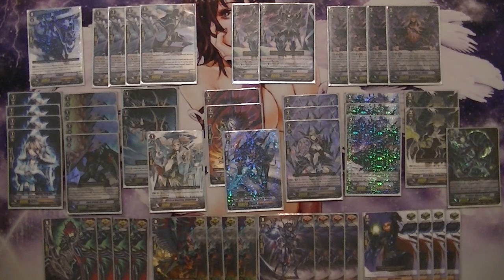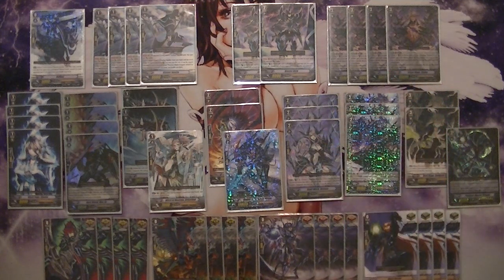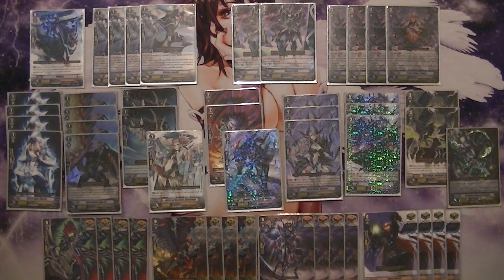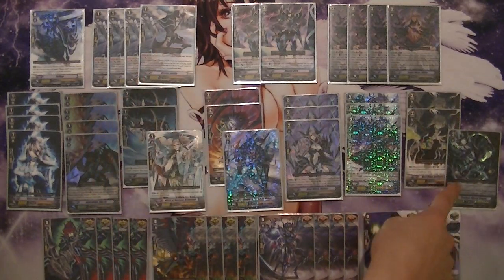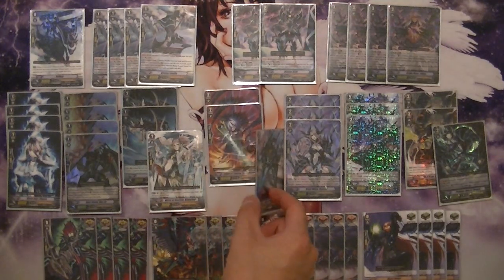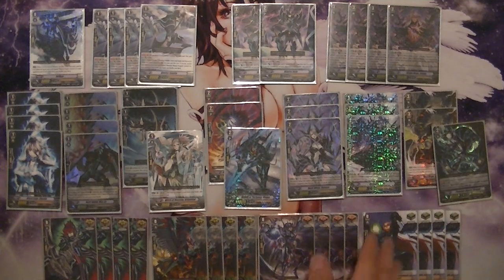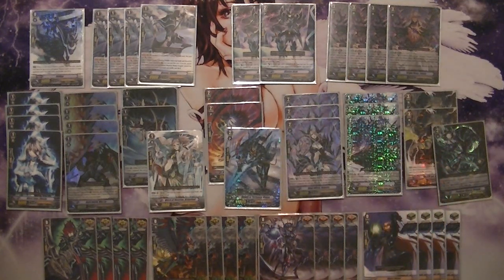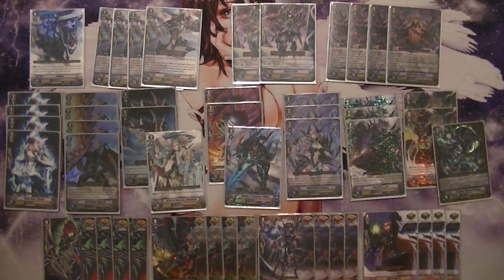Shadow Paladin, Origin Mage, Ildona Top Deck Tuesday #2 Cardfight!! Vanguard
See last weeks Friday Night Cardfight to see this deck in action!
LIKE my facebook page :